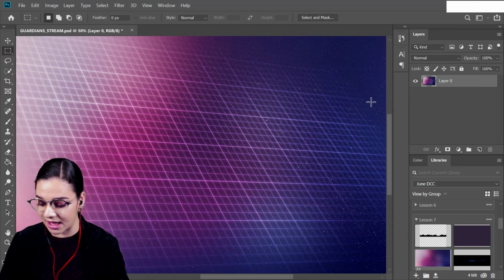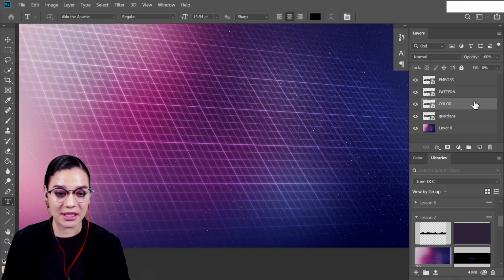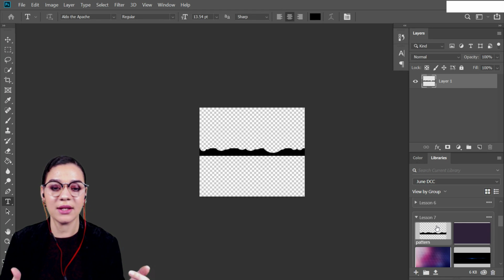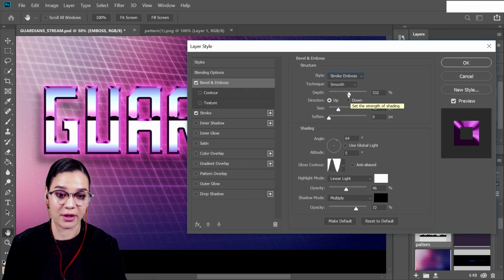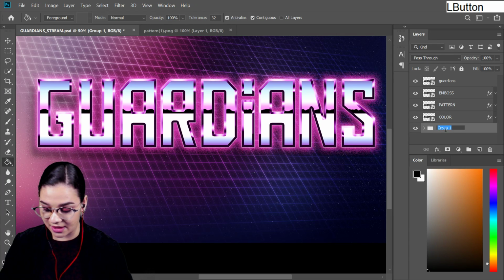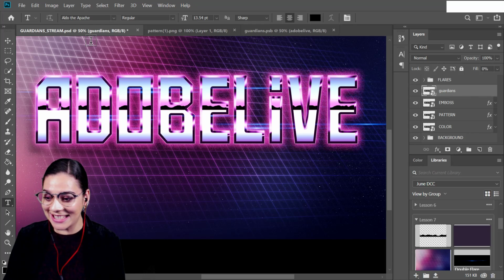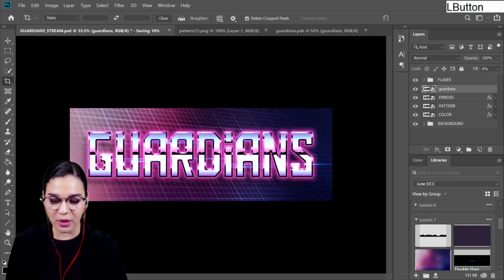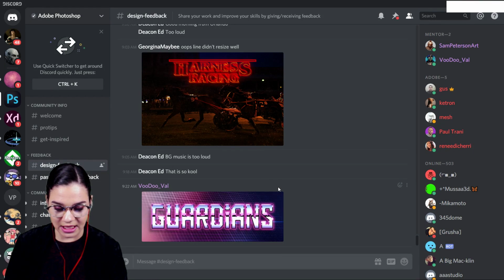Photoshop Daily Creative Challenge #07 | Adobe Creative Cloud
Challenge: Create a ‘Back to the Future’ inspired image with metallic and neon effects, turning the text into a smart object.
Get the starter file here: None